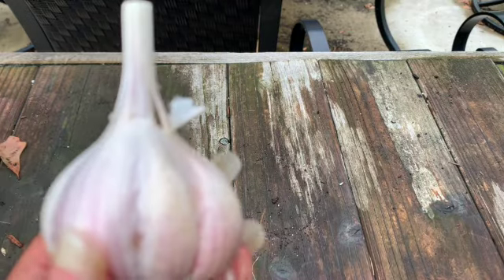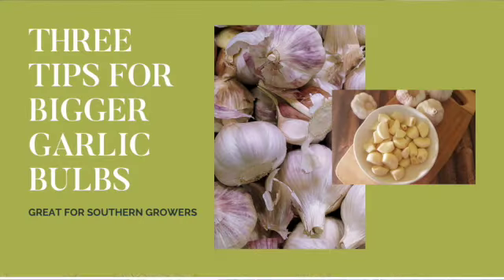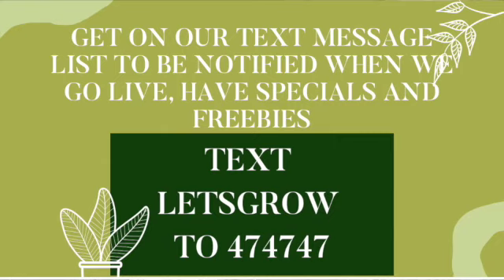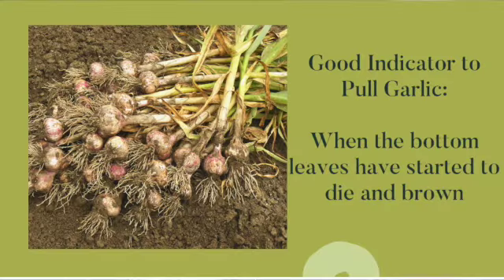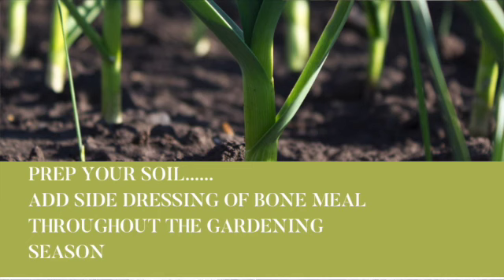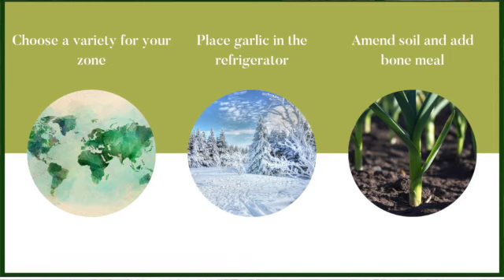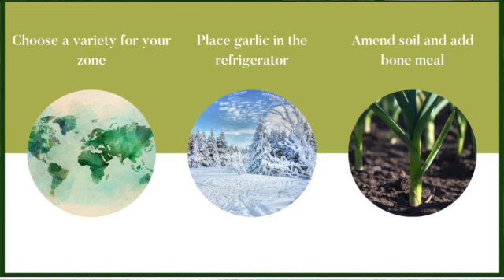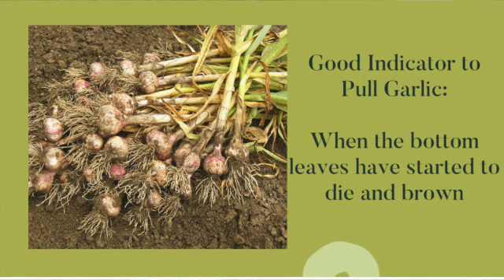Three Tips For Growing Bigger Garlic Bulbs|Grow Garlic in Southern Climates Too|Gardening Tips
In this we are sharing three tips on growing garlic using organic gardening methods. Garlic can be somewhat difficult for southern growers. Planting garlic in fall is a way to let your garlic overwinter.

Ready to start your own seeds and have more choices on what you can grow in your garden?
Do you really know when you should get seeds starting based off of your growing zone/zip code?

TEXT: LETSGROW to 474747

Just because the weather is cooling off does not mean you have to stop growing. Download your FREE guide to 15 Cool Weather Vegetables that you can grow:

Mailing Address:
Southern Entertaining